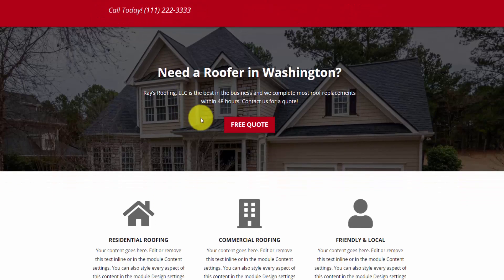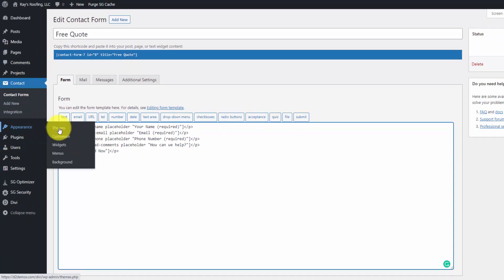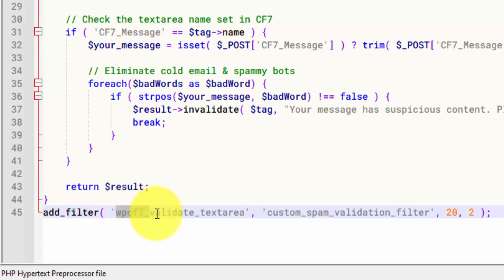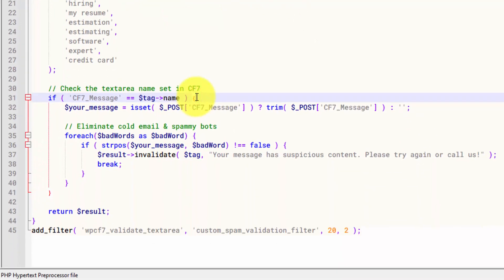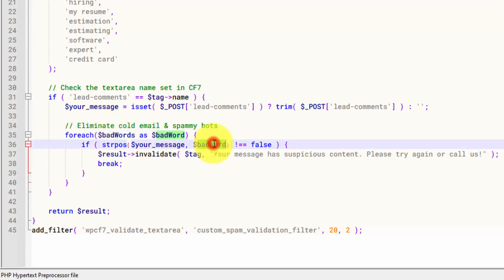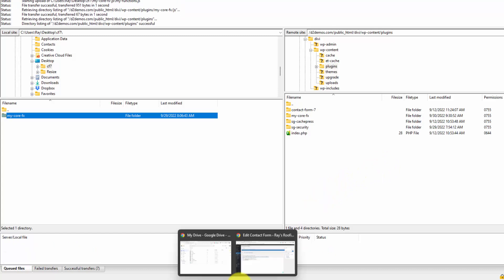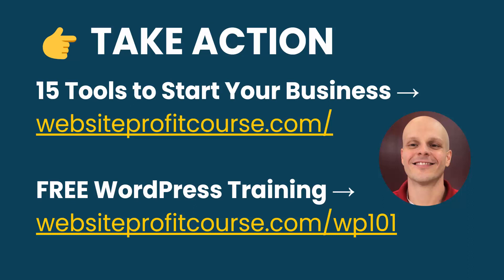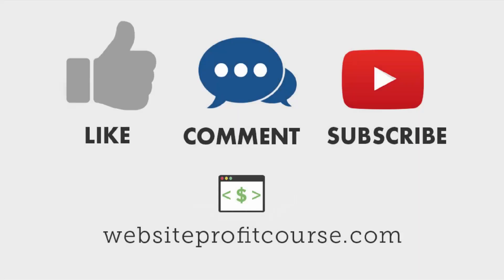Contact Form 7 Spam Protection with WordPress PHP Validation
Here's a creative way to stop Contact Form 7 spam emails from reaching your inbox.

Watch this tutorial for the custom code to implement CF7 spam protection by validating your textarea field.

Video chapters:

Intro - 00:00
Edit functions.php or custom plugin - 00:44
CF7 spam protection code - 01:34
Copy/paste your CF7 field name - 02:45
Save and test your form - 03:54
Now take action - 04:41